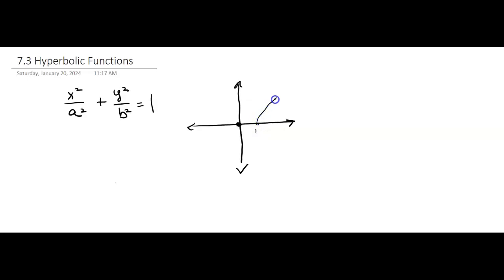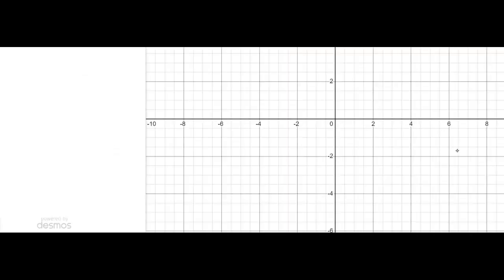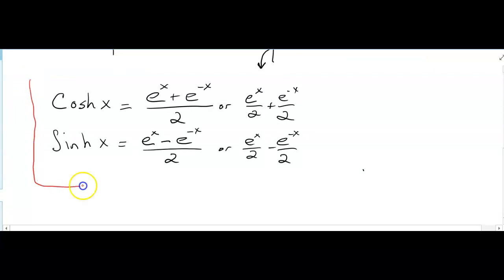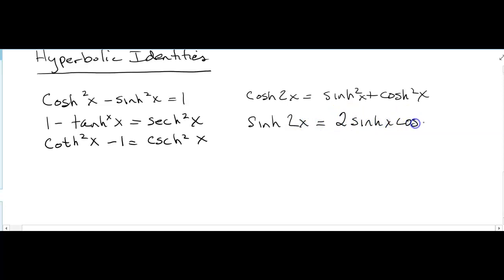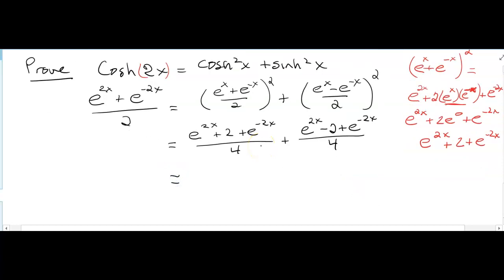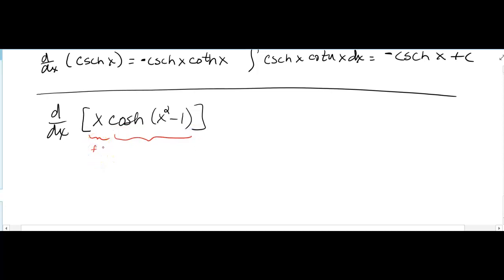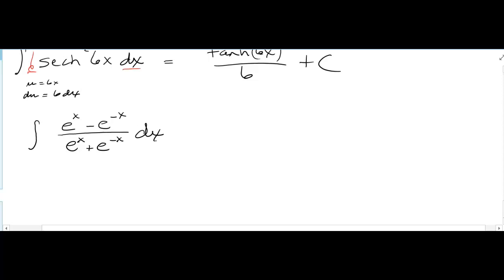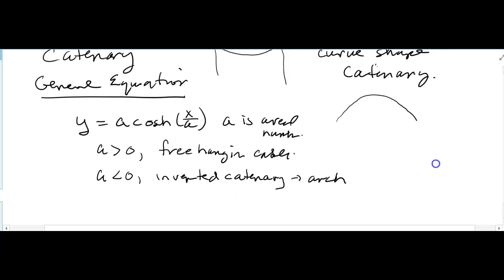7.3 Hyperbolic Functions